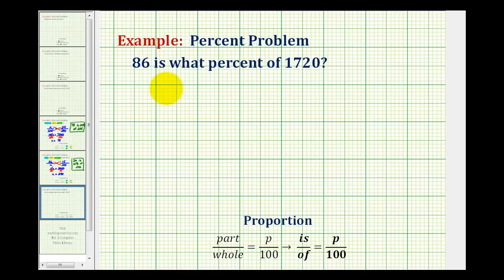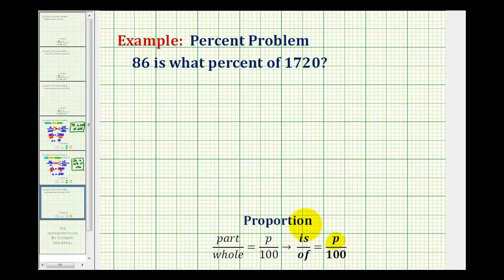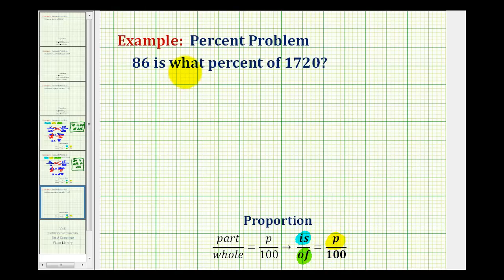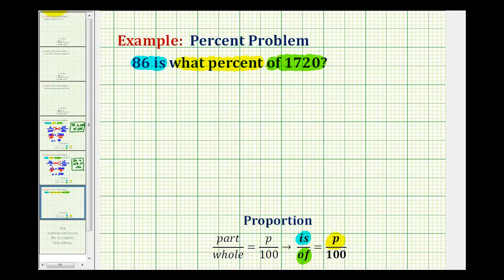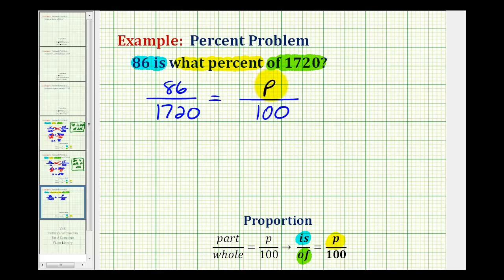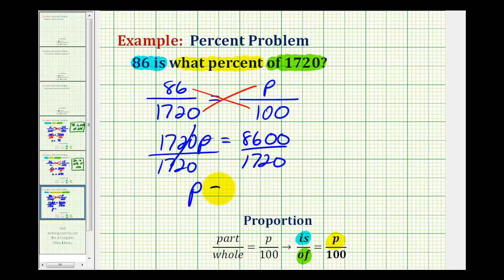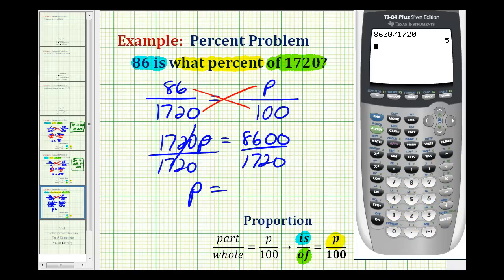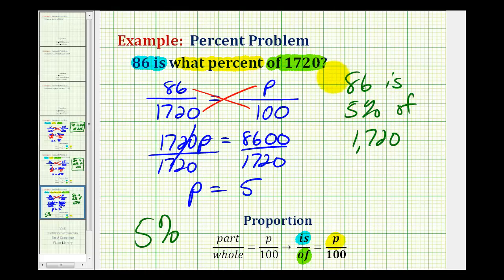Example 3: Determine What Percent One Number is of Another Using a Percent Proportion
This video determines what percent 86 is of 1720.